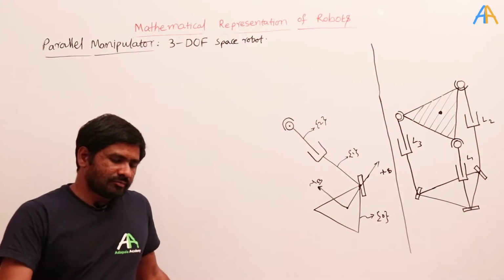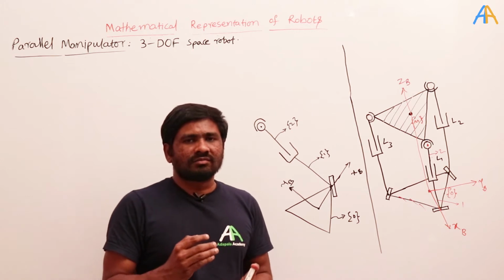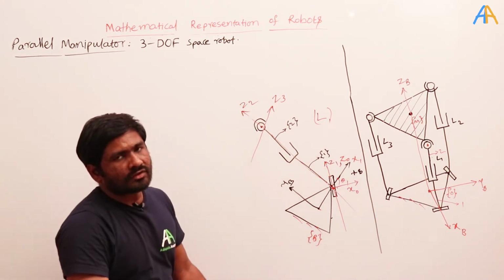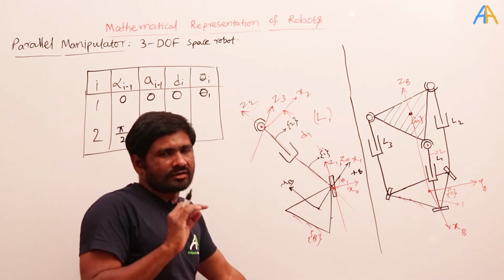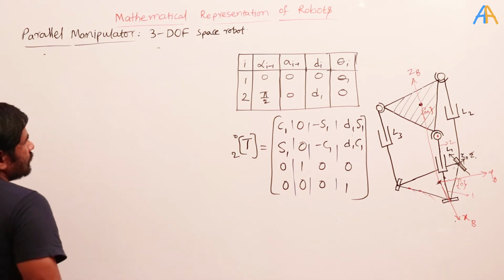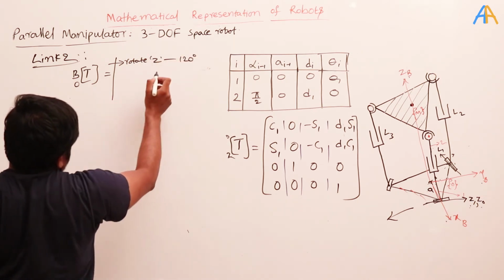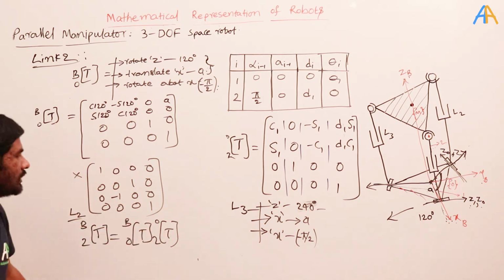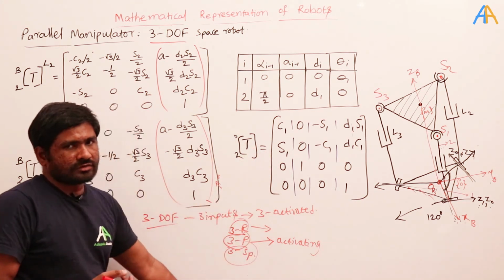2.14 Robotics || ESE Mains || D-H parameters of 3-DOF Parallel robot